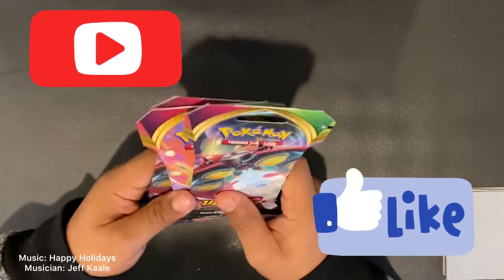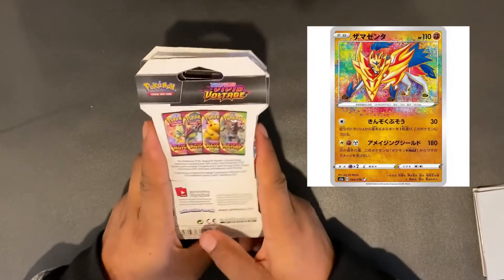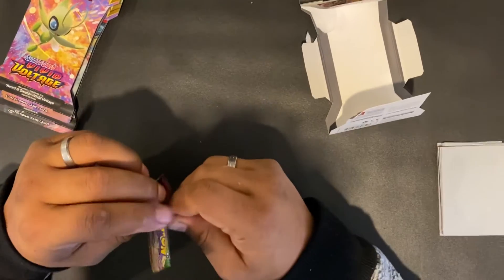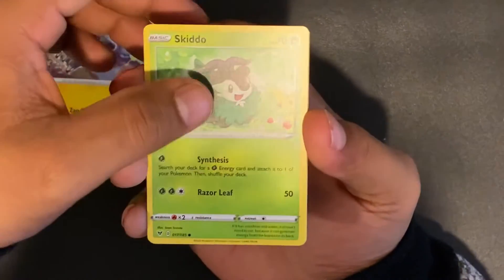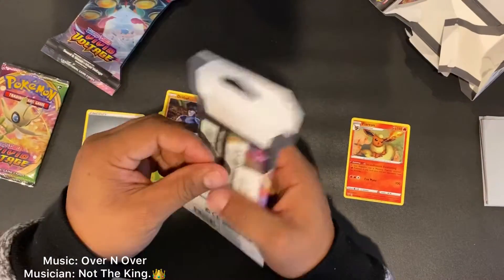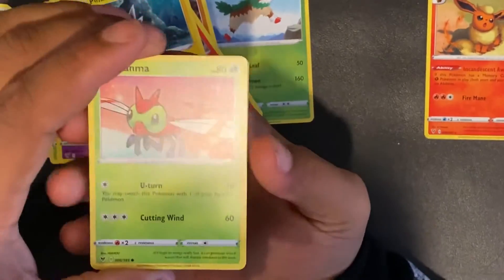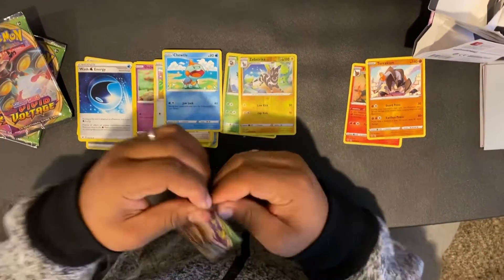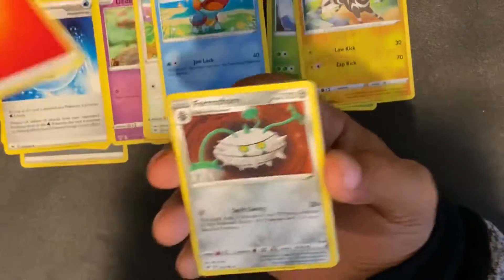Booster packs openings!!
Hi!! Lady’s and gentle men, Today we will be opening a set of booster packs and revealing their contents! Of this new and recently released Pokémon Vivid voltage base set. So let’s have a blast!